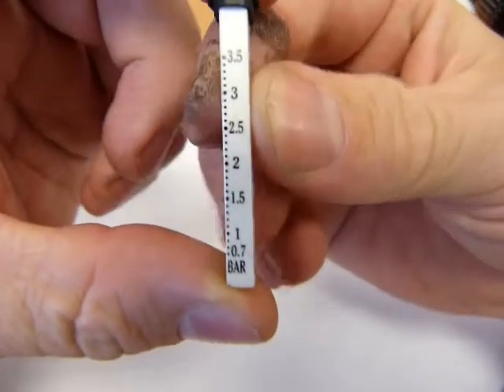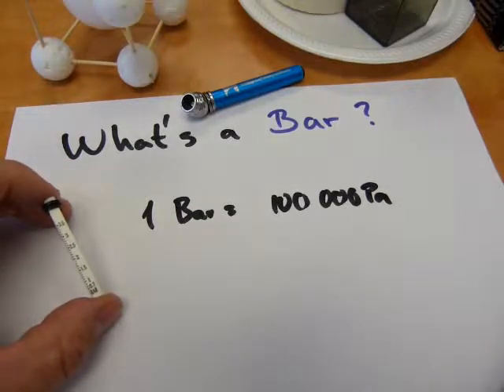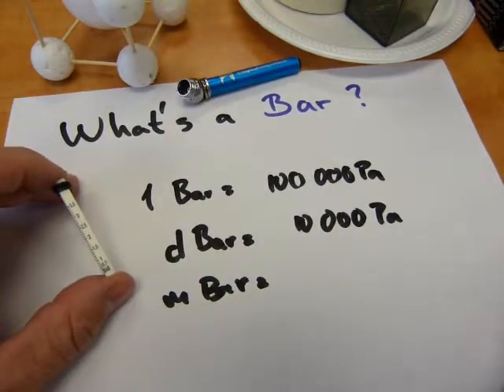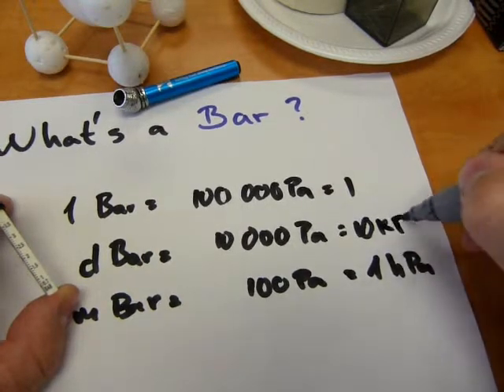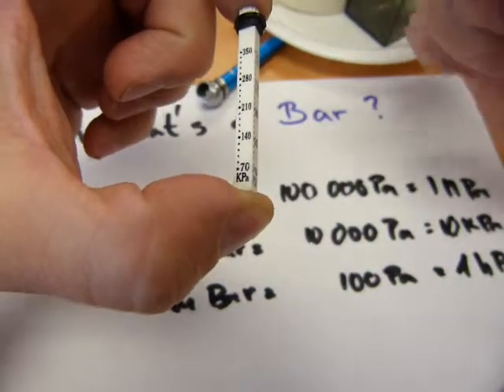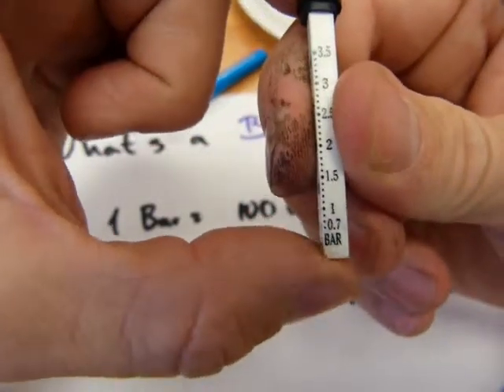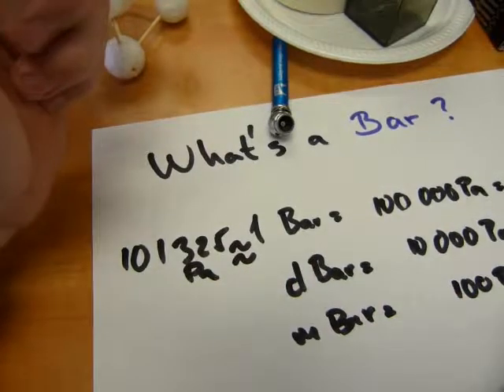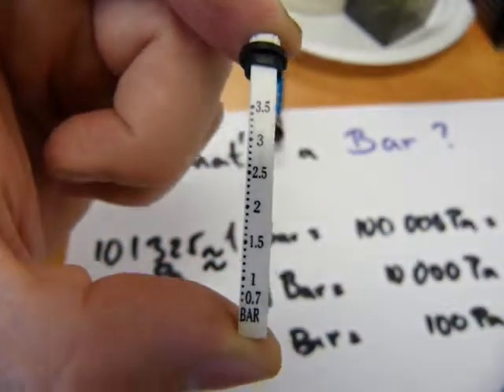What`s a "Bar"?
Definition, equivalencies